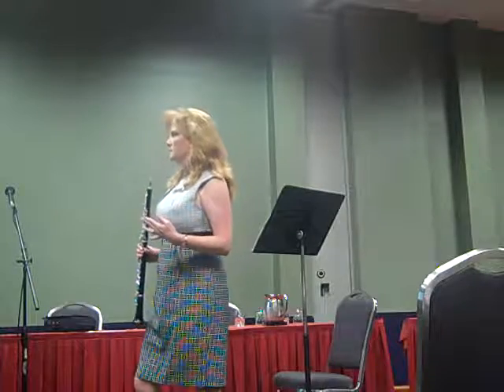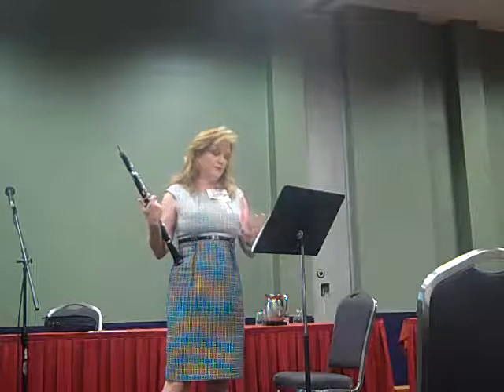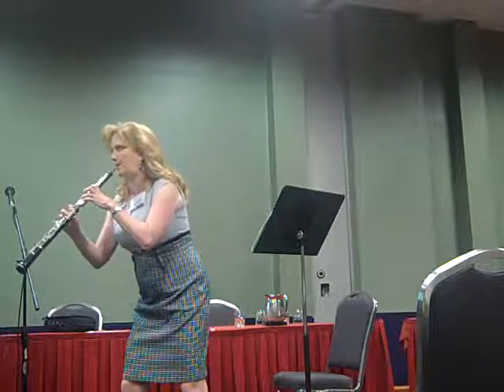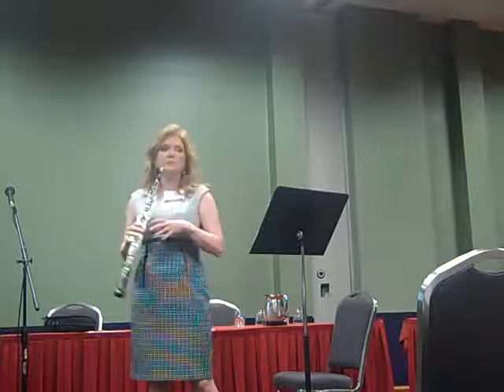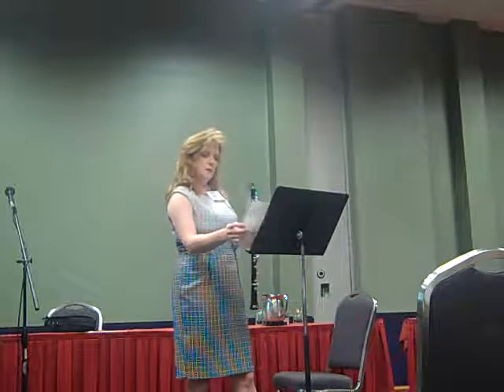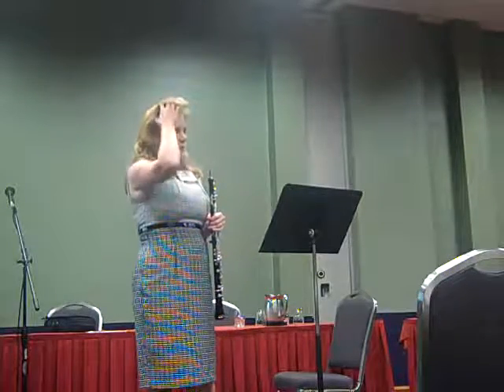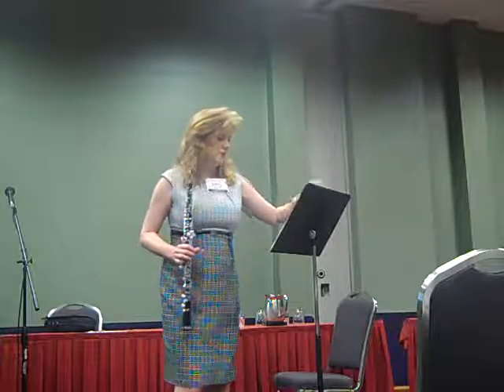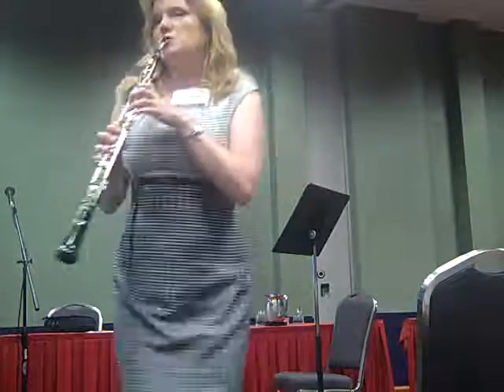ATSSB All State Oboe (Year A) 3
ATSSB All State Oboe (Year A)